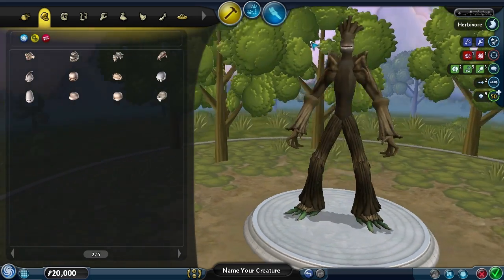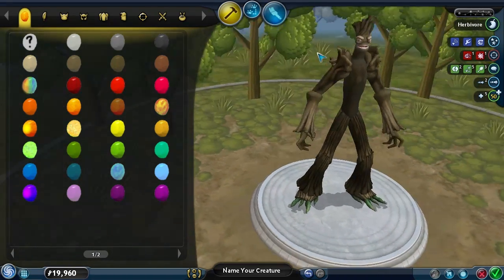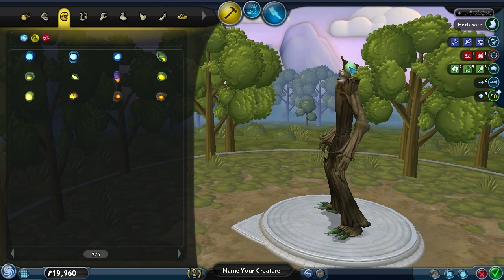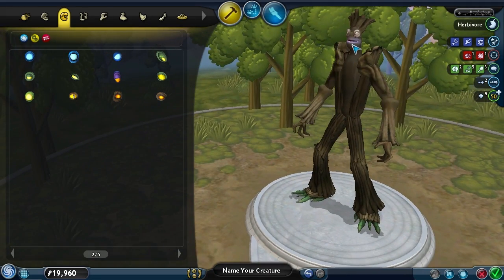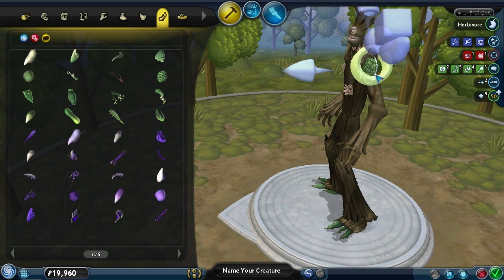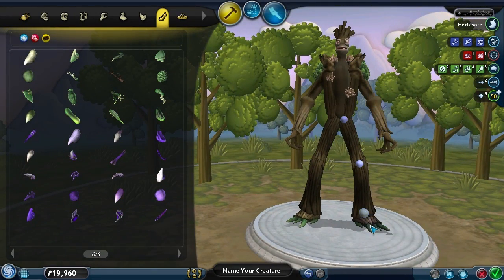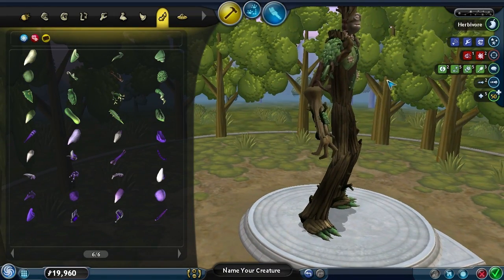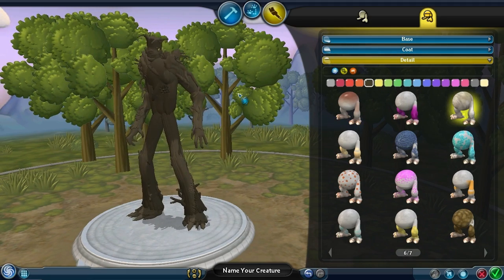SPORE: GROOT! - Let's Create | Spore Modded (Guardians of the Galaxy)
Groot (also known as the Monarch of Planet X) is a fictional character, a superhero that appears in comic books published by Marvel Comics. Created by Jack Kirby, Stan Lee, and Dick Ayers, the character first appeared in Tales to Astonish #13 (November 1960). An extraterrestrial, sentient tree-like creature, Groot originally appeared as an invader that intended to capture humans for experimentation.

The character was reconfigured into a heroic, noble being in 2006, and appeared in the crossover comic book storyline "Annihilation: Conquest". He went on to star in its spin-off series, Guardians of the Galaxy, joining the team of the same name. Groot has been featured in a variety of associated Marvel merchandise, including a feature in the Ultimate Spider-Man series and also played a very brief role in the Uncanny X-Men series. animated television series, toys, and trading cards. Vin Diesel portrays Groot in the 2014 film Guardians of the Galaxy via voice acting and performance capture.

If you would like to see this creature in game, just save this png file on to your computer and drag it into your game (must have the mods installed)
Guardians of the Galaxy - Groot

Mods:
Dark Injections (I use the right version, not left)

Links you want and need;